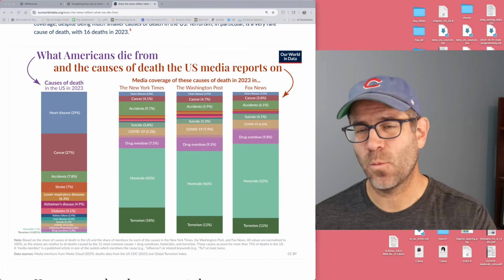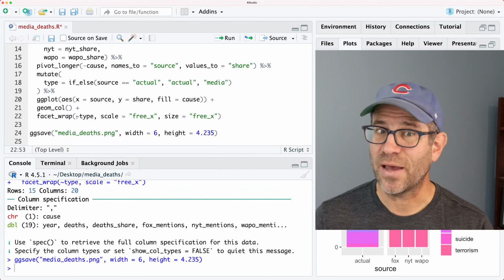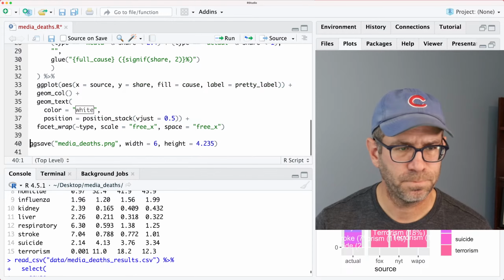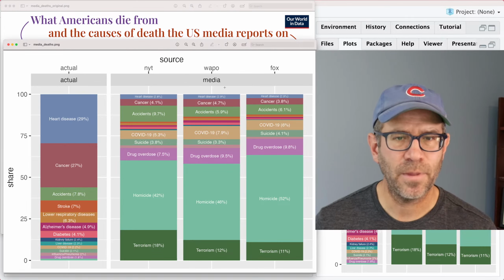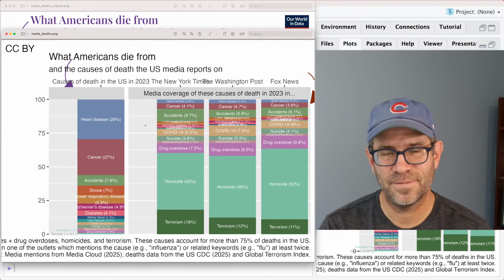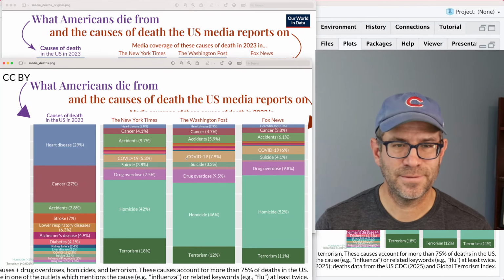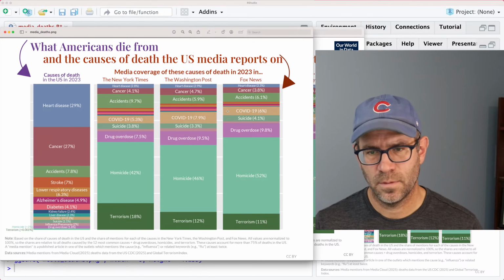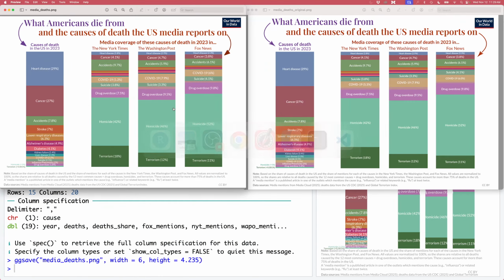Creating a stacked bar plot infographic from Our World in Data in R with ggplot2 (CC381)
Pat recreates a stacked barplot that has an inforgraphic feel to it from Our World in Data.